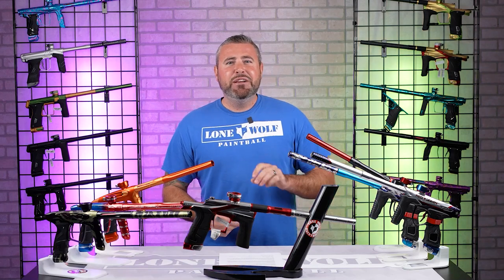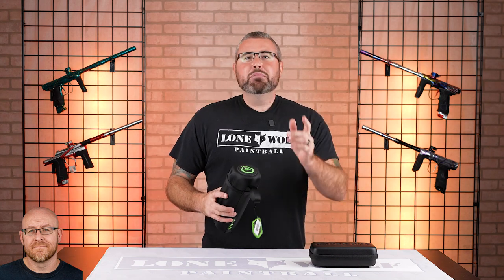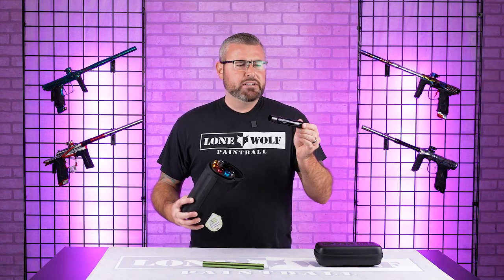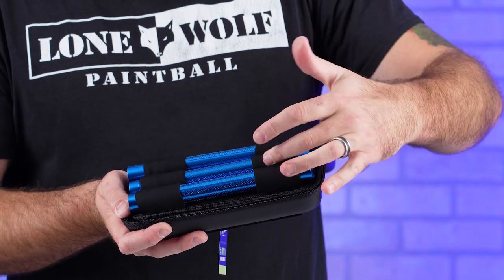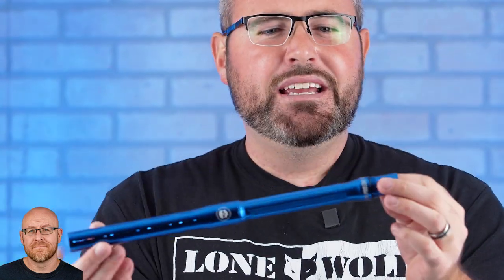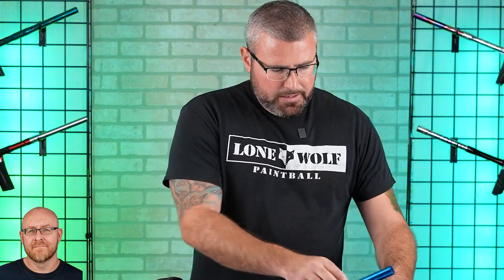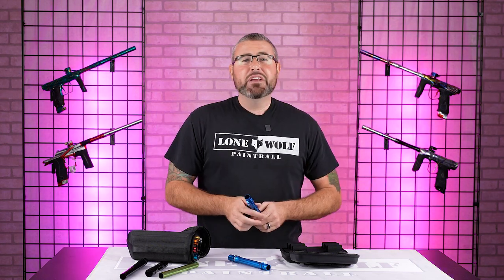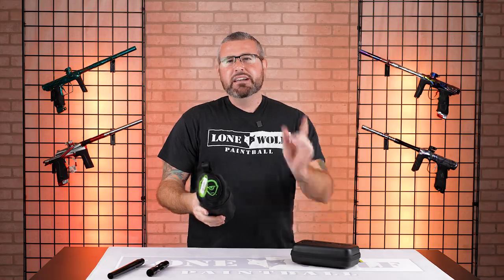Infamous Pro DNA Silencio Barrel Kit vs Freak XL | Lone Wolf Paintball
Infamous Pro DNA Silencio Barrel Kit vs Freak XL

The PRO DNA SILENCIO BARREL KIT is the most versatile and advanced Infamous barrel system yet! This professional grade electro-polished 6-piece kit features a Silencio™ tip, FOUR 8"precision barrel backs in even number bore sizes: .680, .683, .686, .688 AND a matching barrel back that accepts XL barrel inserts allowing the user to decide whether they want to use a 2 piece barrel or use their XL inserts with the kit.  Having this versatility and control range over bore-matching is unprecedented in a single barrel kit. All of this in an ultra-compact modular zipper case that has the ability to tuck neatly inside your gear bag or be mounted on the outside of your PRO DNA modular bags using the included molle system.

The Freak XL Barrel Kit is packed with options right from the start. It's a complete Freak XL barrel system with the Freak XL Barrel Back, Freak Tip, eight color-coded Freak XL inserts (.679, .682, .684,. 687, .689, .691, .693, and .695) and a durable Freak XL zip-side case.